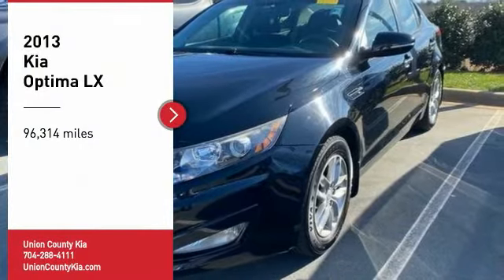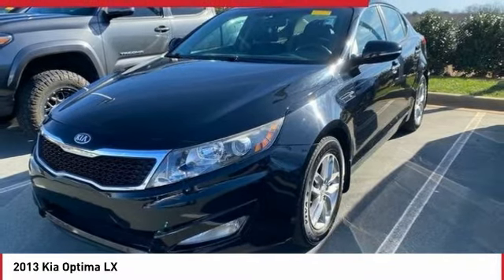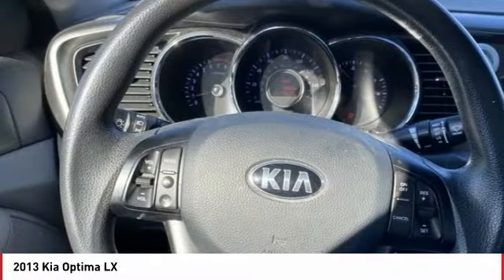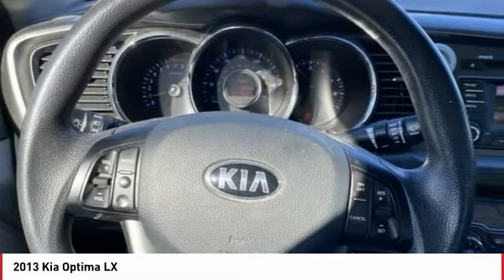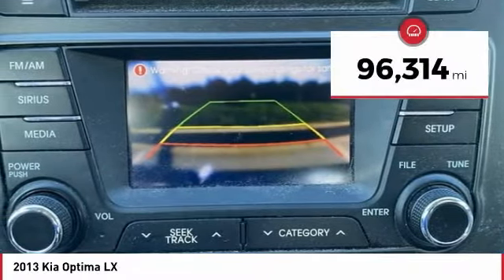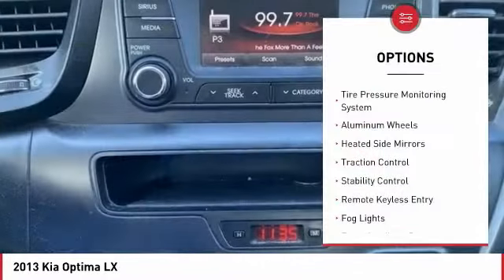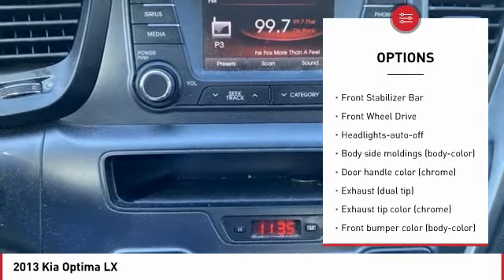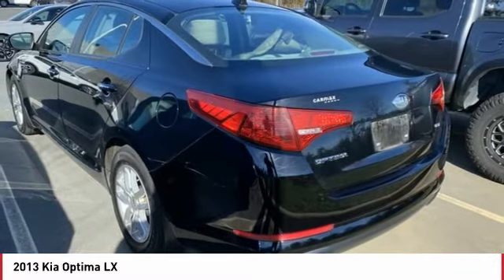2013 Kia Optima Monroe NC 2692Q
2013 Kia Optima LX

STOP AND READ THIS IMPORTANT CONSUMER INFO!!! Due to our EXTREME LOW PRICE POLICY, we have a large volume of customers responding daily to our online vehicles. Some cars only last a few days and SOME SELL WITHIN THE FIRST 24 HOURS!!! Don't delay call today! Do not waste time sending us emails where you might miss out on this low, low price opportunity. CALL US RIGHT AWAY instead for your best chance to take advantage of all the savings! Most priced BELOW KBB Fair Purchase Price!brbrBluetooth, Optima LX, Gray w/Cloth Seat Trim, Auto-Dimming Rear-View Mirror w/Homelink & Compass, LX Convenience Plus Package, Power Adjustable Driver's Seat, Radio: UVO Infotainment System w/Rr Camera Display.br2013 Kia Optima LX Ebony Black Odometer is 7022 miles below market average! 24/35 City/Highway MPGbrAwards:br  * 2013 IIHS Top Safety Pick   * 2013 KBB.com 10 Best Late-Model Used Cars Under $15,000   * 2013 KBB.com 10 Best New Sedans Under $25,000brBecause we sell many of these vehicles at what we paid for them, these units do not come with our normal Union County Certified warranty, but each one must pass a NC Safety Inspection and Emissions Check prior to delivery. We will do our best to share any obvious flaws or defects that we find during the safety inspection, and you are welcome to have the vehicle inspected independently prior to taking delivery. All sales are final and AS IS unless you choose to purchase an Extended Service Contract. . Located directly off Highway 74.